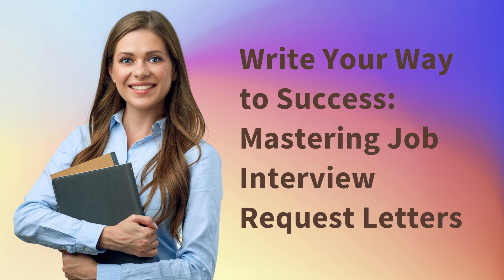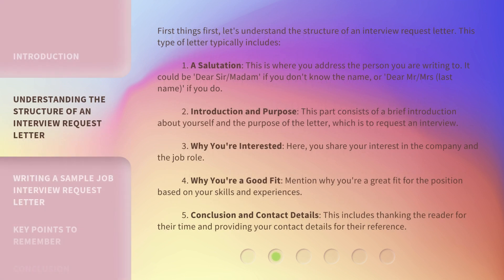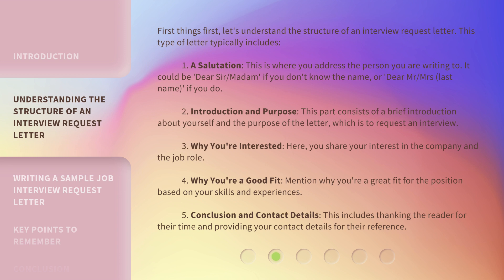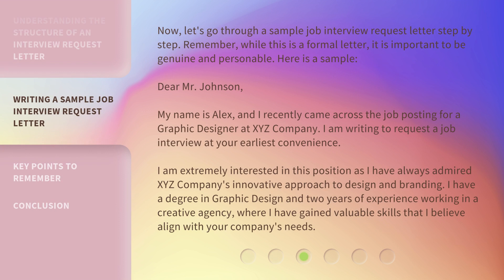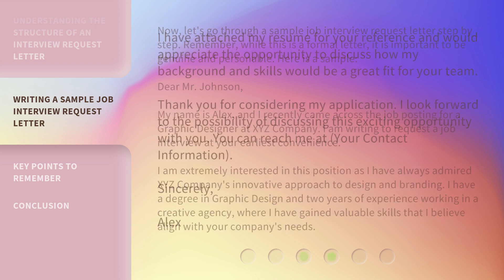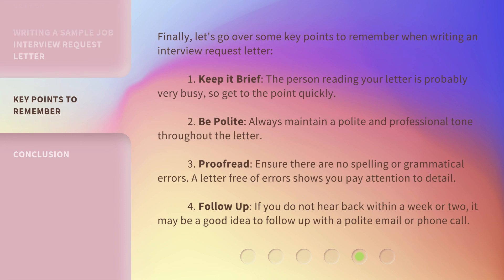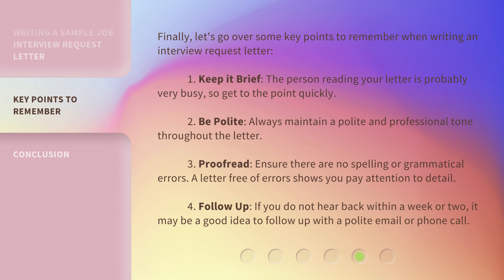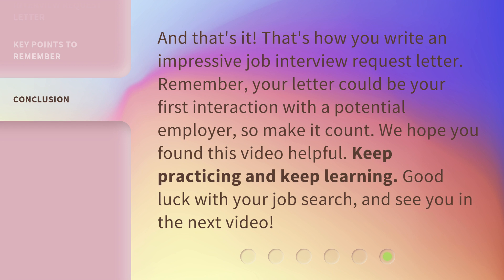Write Your Way to Success: Mastering Job Interview Request Letters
Mastering Job Interview Request Letters: Write Your Way to Success • Learn how to write a compelling job interview request letter and increase your chances of success. Understand the structure of the letter, express your interest, highlight your qualifications, and leave a lasting impression. Watch now!

00:00 • Introduction - Write Your Way to Success: Mastering Job Interview Request Letters
00:32 • Understanding the Structure of an Interview Request Letter
01:35 • Writing a Sample Job Interview Request Letter
02:51 • Key Points to Remember